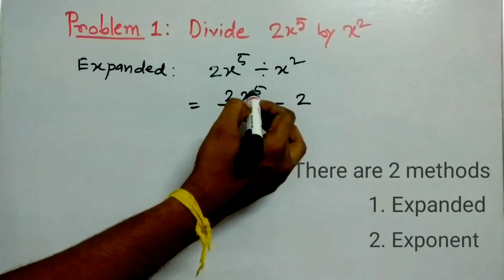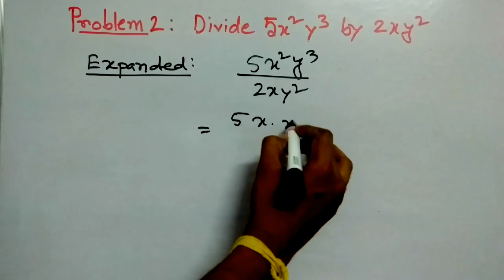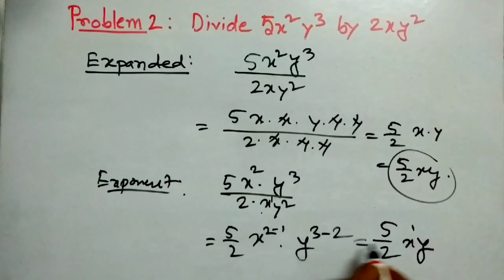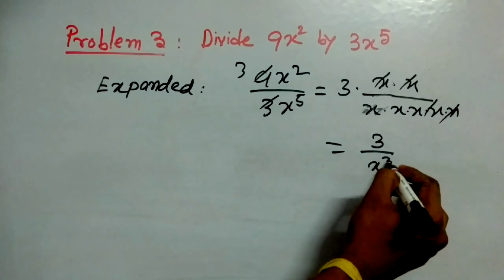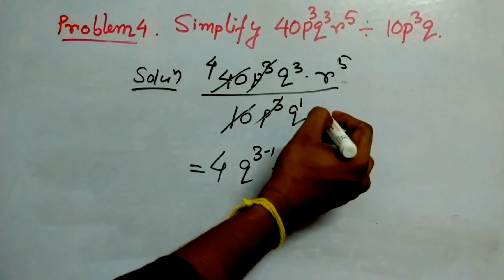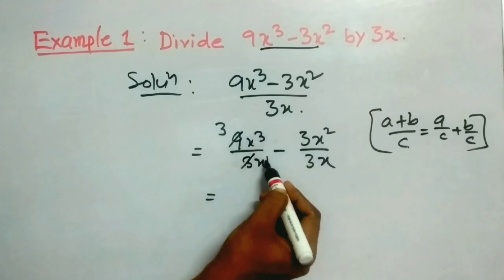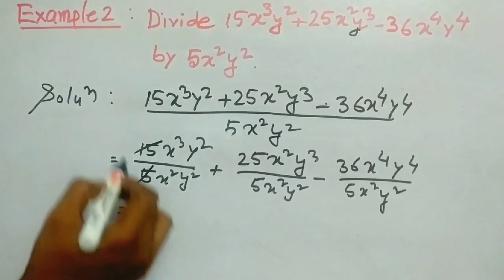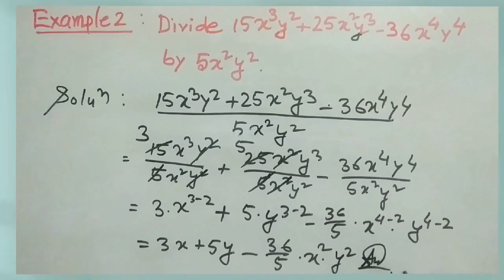Fundamental Concepts of Algebra | Division of Monomial by Monomial & Polynomial by Monomial | Part 6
1. Division of a Monomial by a Monomial.
2. Division of a Polynomial by a Monomial.

These topics are discussed here.